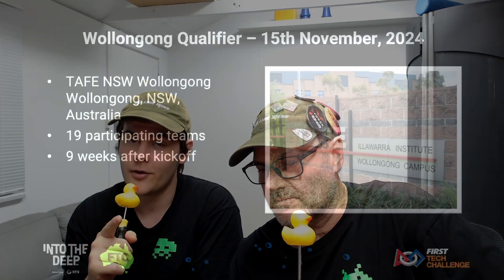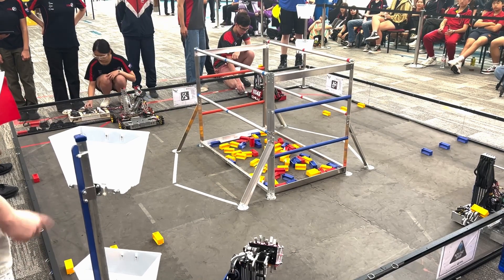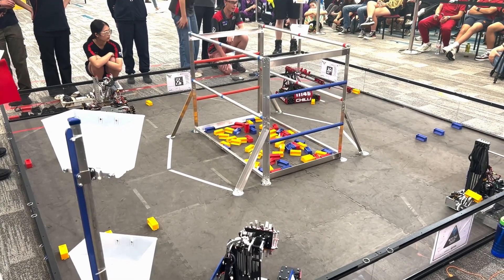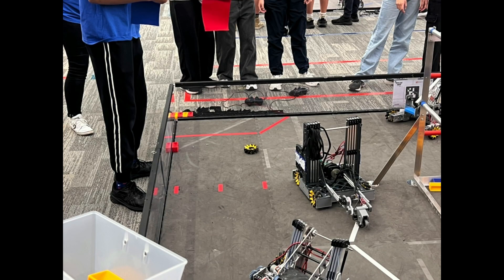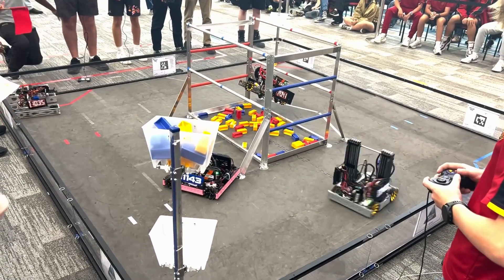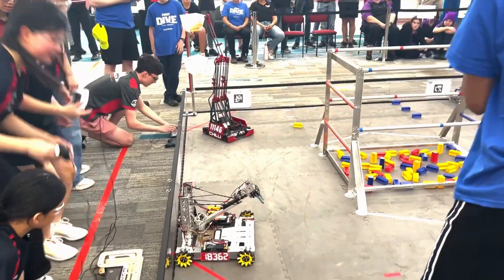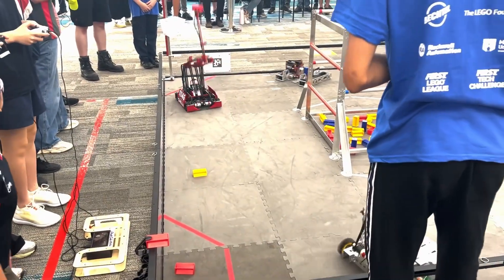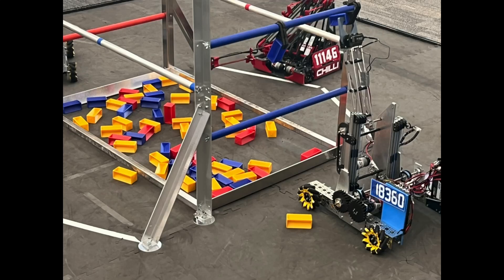BARKER REDBACKS OFF TO NATS | FTC Wollongong Recap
Here is our recap of the Wollongong Regional competition. If you have any feedback, please let us know.

Reupload due to some typos.